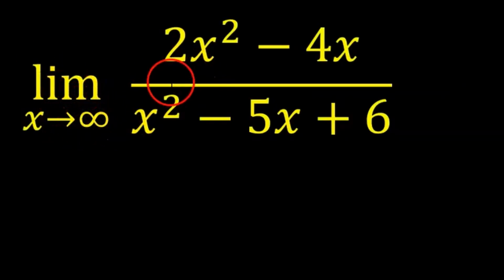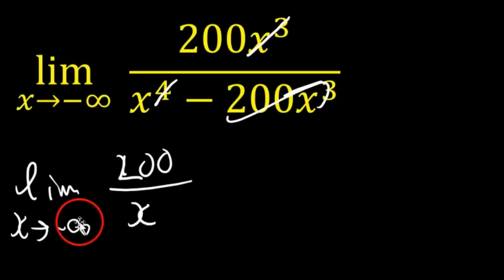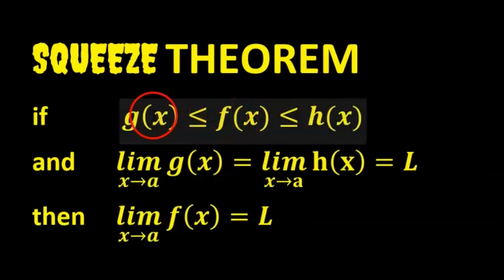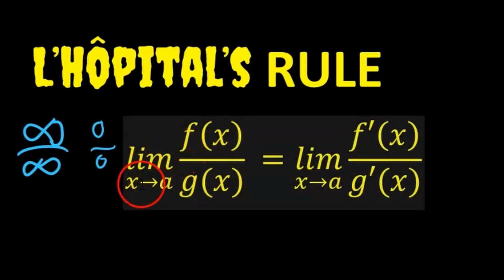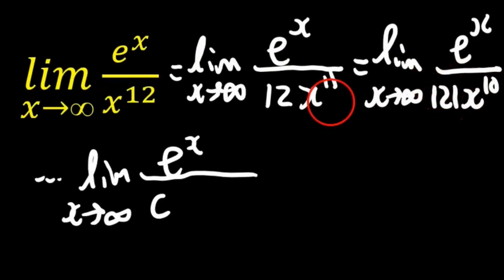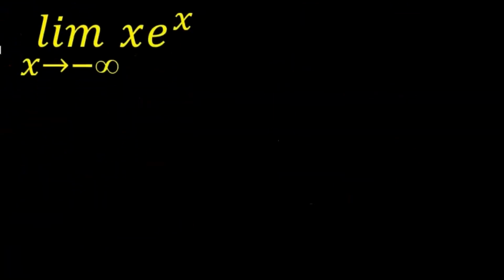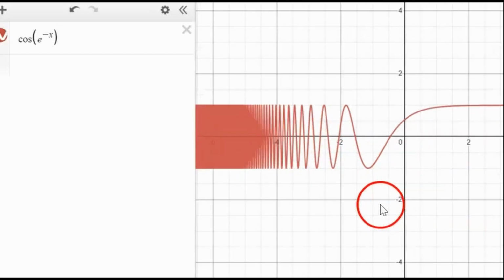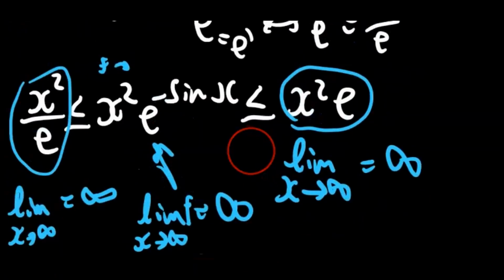Limits at Infinity || BEST Explanations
Learn how to calculate Limits at infinity in your calculus course like a boss. Also, use L'Hôpital's rule, the Squeeze theorem and short-cut methods to find limits at infinity.